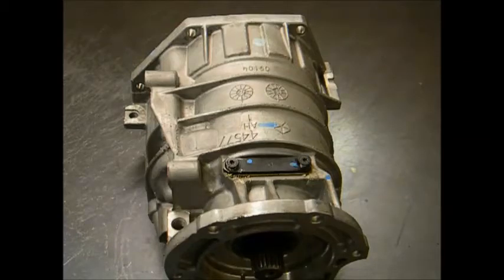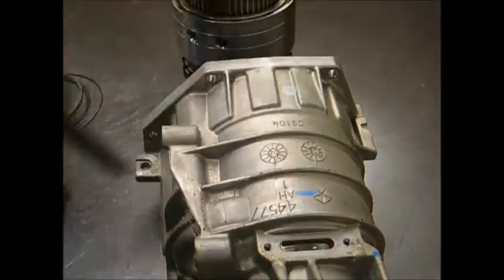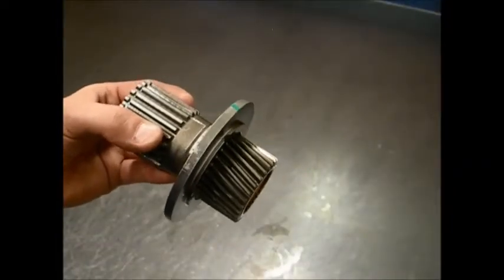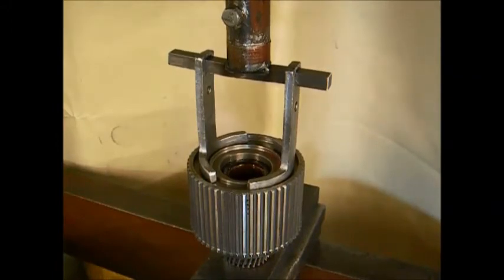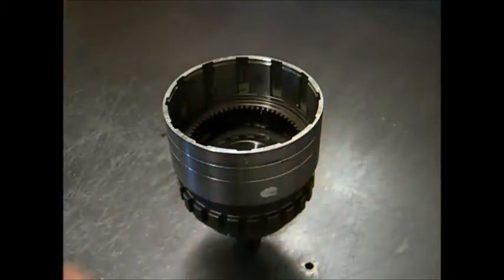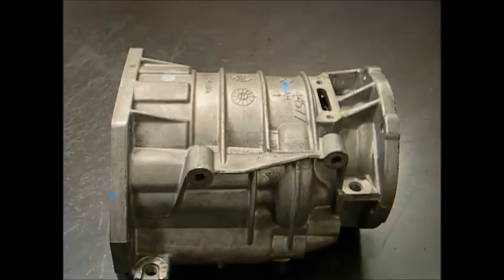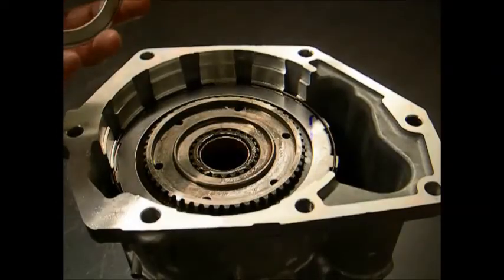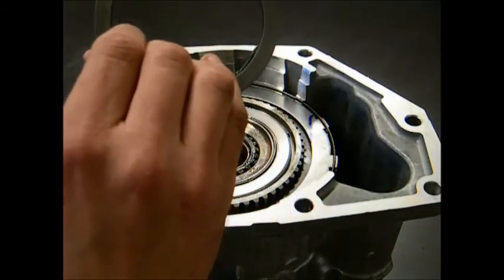GOEREND TRANSMISSION: OVERDRIVE SECTION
Goerend Transmission Overdrive Dis-assembly and Re-assembly

Check back for additional video with information

**This is approximate information only and may not apply to all transmissions.  Goerend Transmission Inc. holds no legal responsibilities for any problems (mechanical or otherwise) caused by following the instructions in this video.